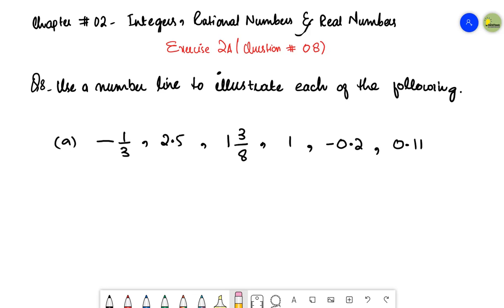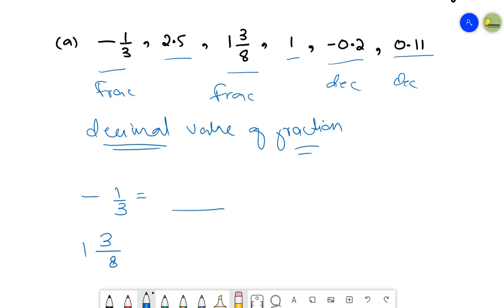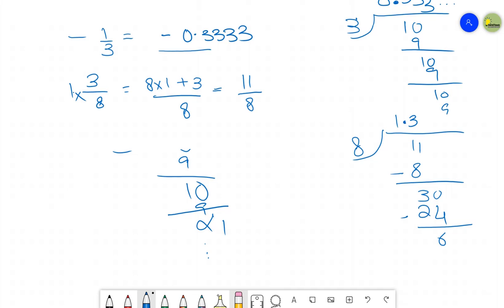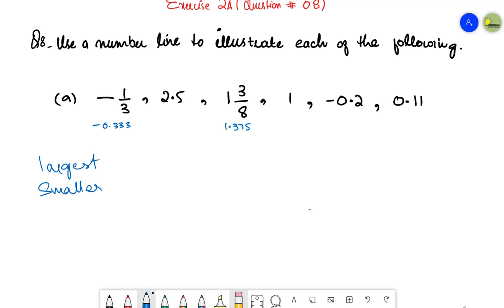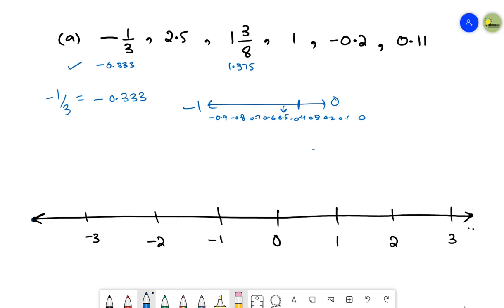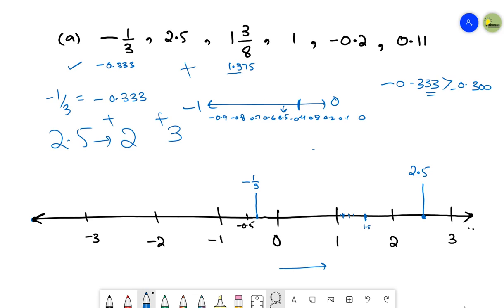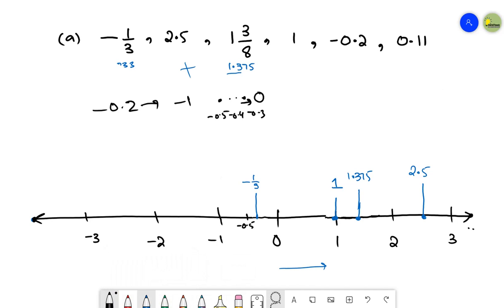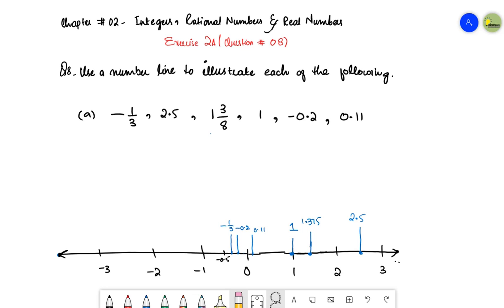Mathematics Book 1 (D1) - EXERCISE 2A ( QUESTION 8 a )